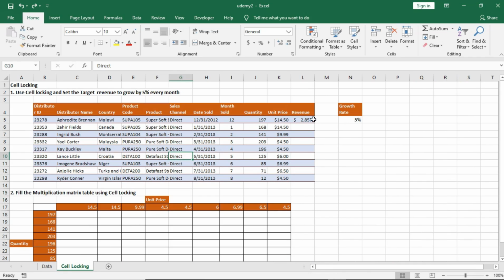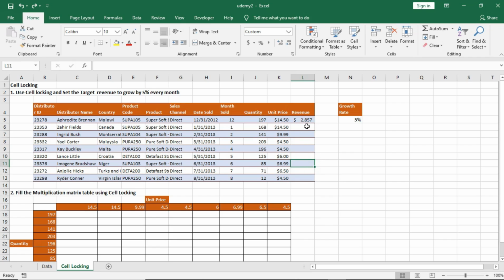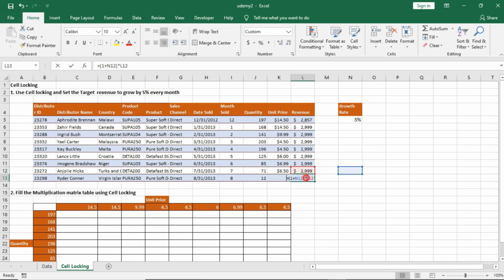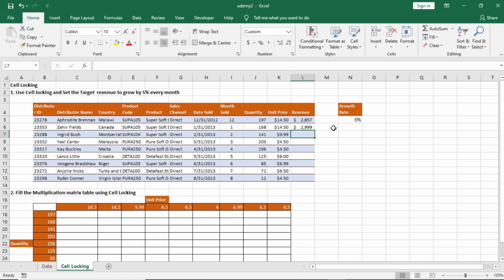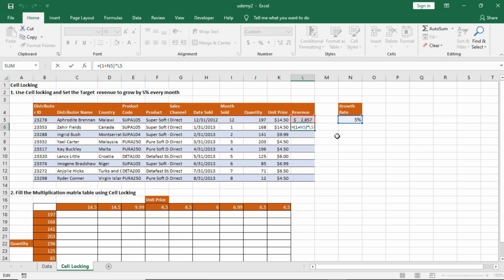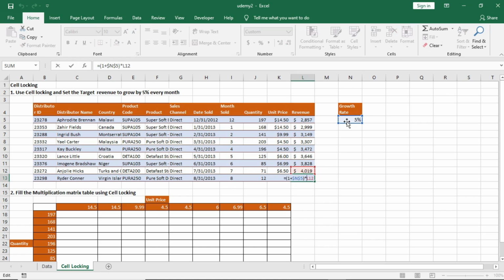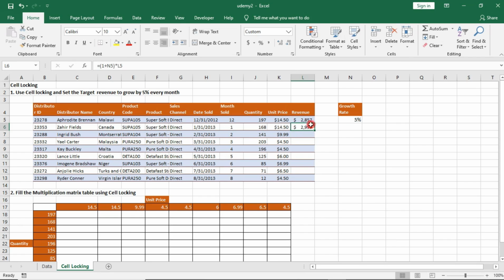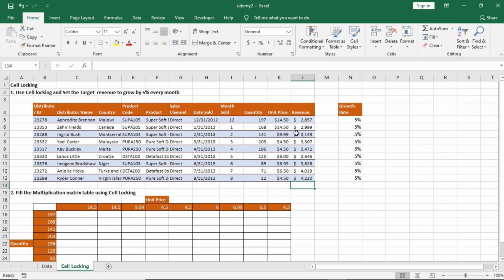EXCEL CELL LOCKING 1(how to use the dollar sign $ to lock columns, rows and a cell)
In this tutorial, you will learn how to use the dollar sign to perform multiplication matrix. with the $ sign, you can lock an entire row of data, or an entire column of data or just a cell. You will learn how this is useful in excel spreadsheets.